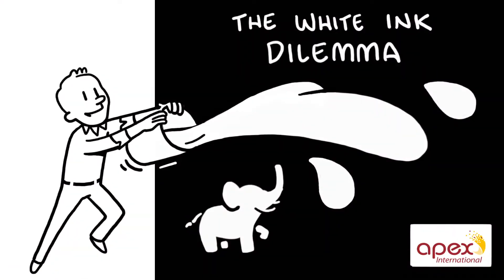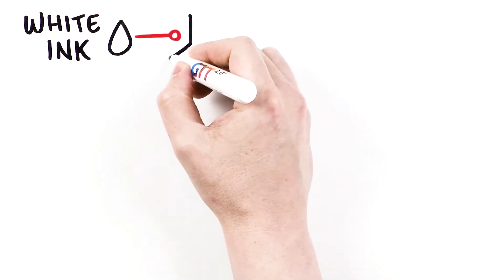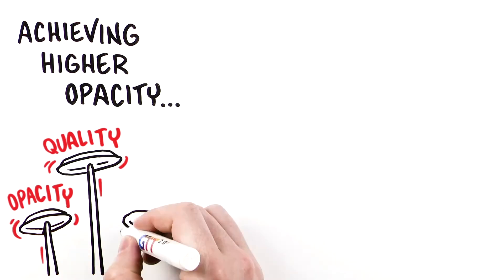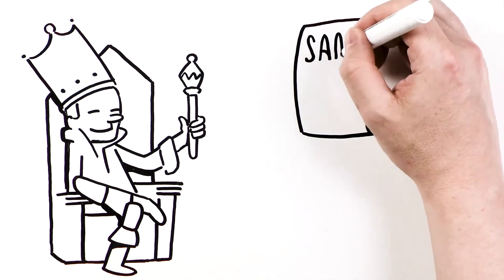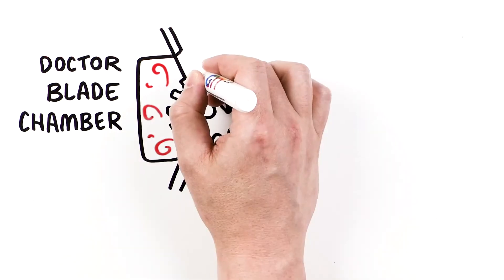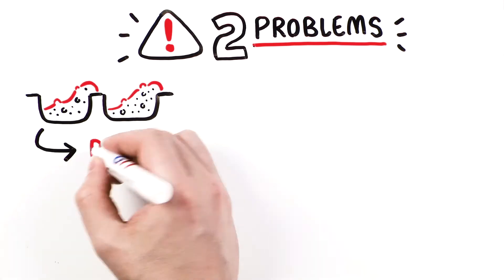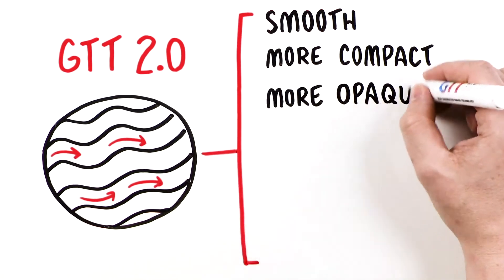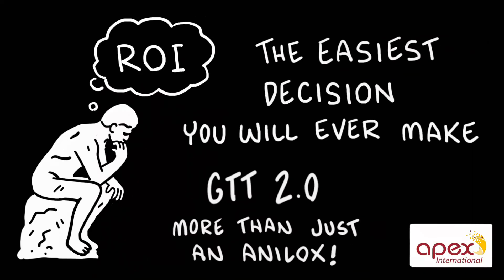The white ink dilemma - GTT ink saving possibilities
Print quality in flexible packaging is heavily impacted by white ink. When white ink is not sufficiently opaque or homogenous, the final printed graphics may appear dull or grey. Increasing the printed ink weight by increasing anilox volume can improve opacity. However, there are obvious trade-offs concerning bond strengths for lamination — not to mention ink usage. White ink typically accounts for 30% of a converter’s ink costs.

Apex International 's GTT anilox technology.  The product of nearly 10 years development, GTT 2.0 anilox is specifically engineered to mitigate liquid turbulence resulting in a calm liquid surface.